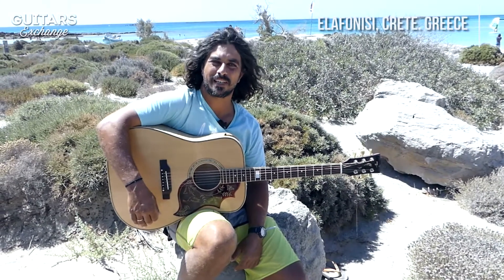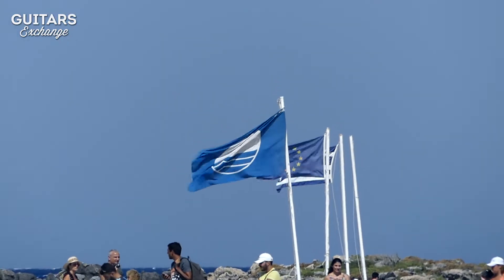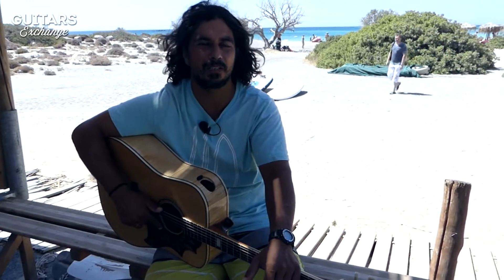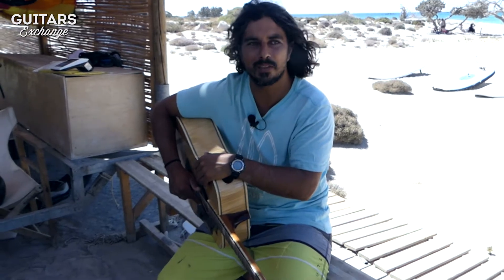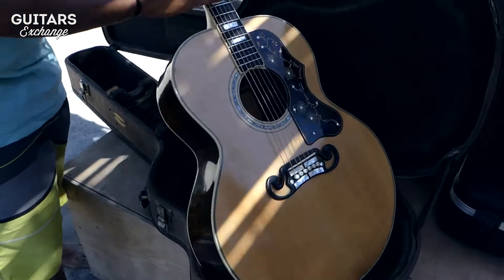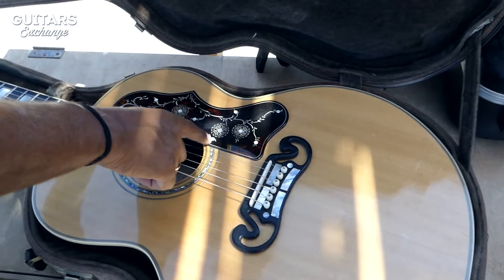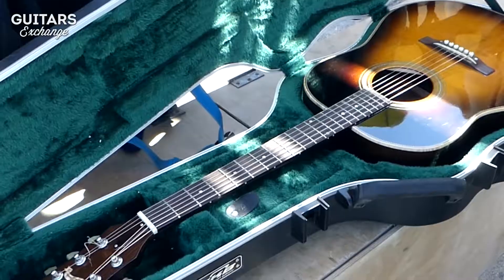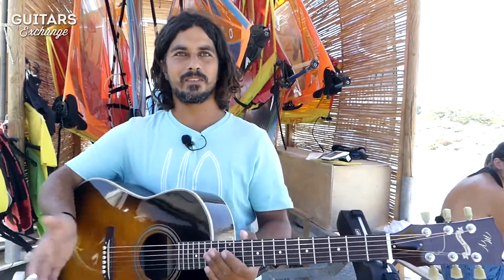LUTHIERS IN CRETE #1 (Manolis Vardakis interview)